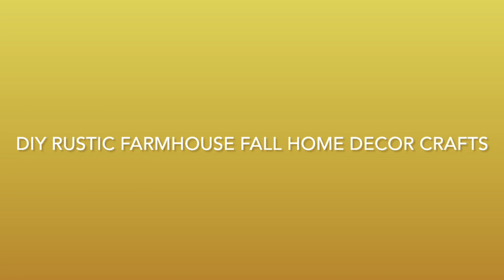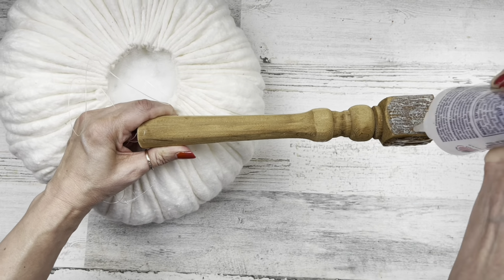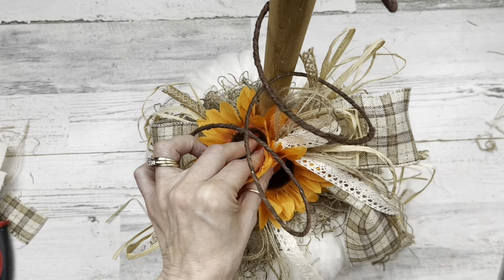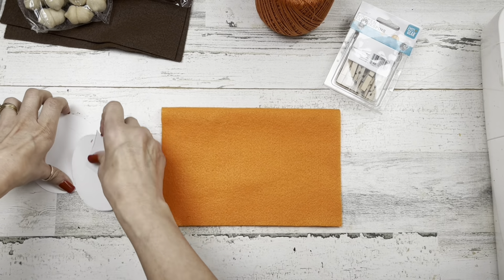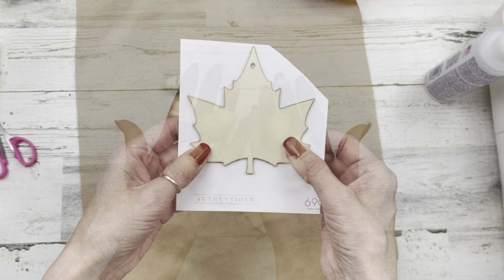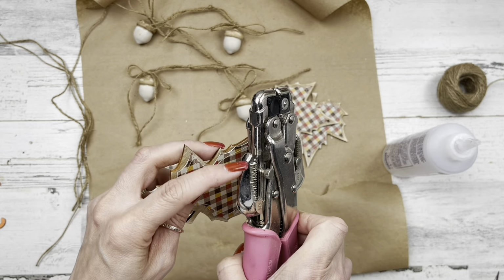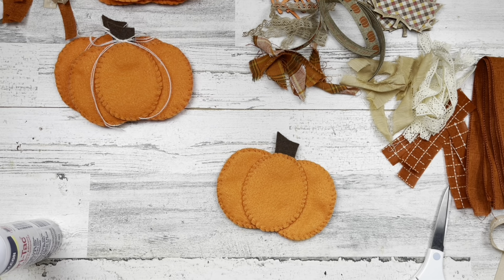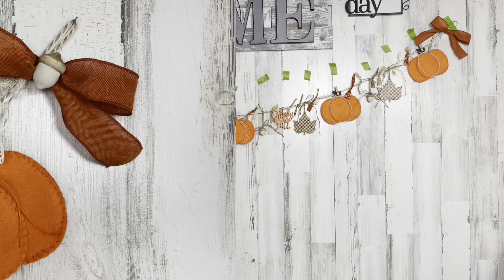DIY Rustic Farmhouse Fall Crafts | DIY Pumpkin Crafts | DIY Rustic Farmhouse Fall Home Decor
In this video, I share a start to finish process, how to, DIY craft tutorial featuring two high-end, budget friendly decorative Rustic Farmhouse Fall Home Décor DIY Crafts using lots of Dollar Tree Supplies.

🎬Want more Fall pumpkin crafts? Check out this video feature 15 of my favorite Fall Farmhouse Rustic Pumpkin Crafts
🎬Or check these out: